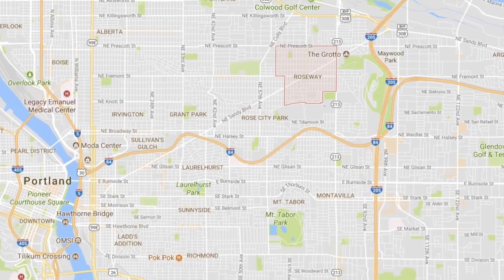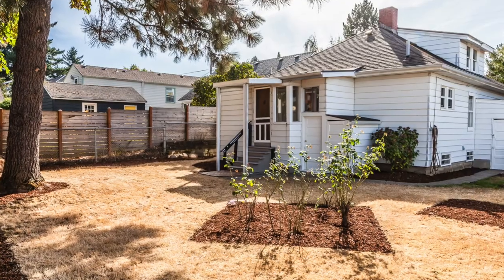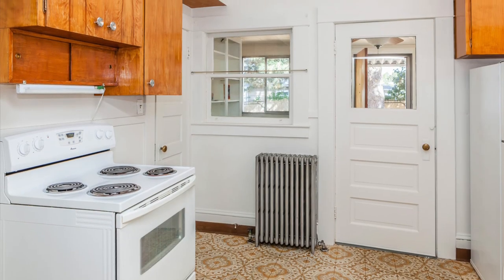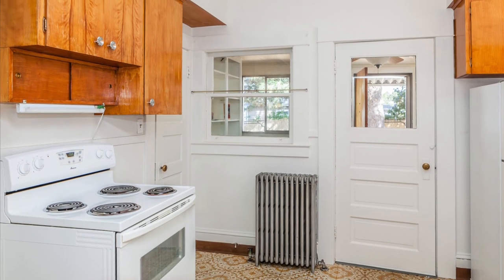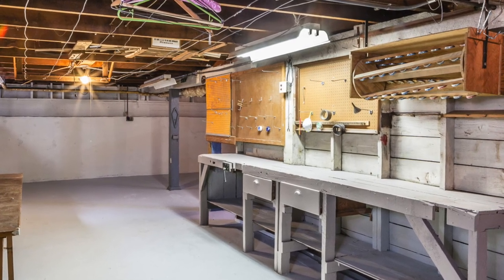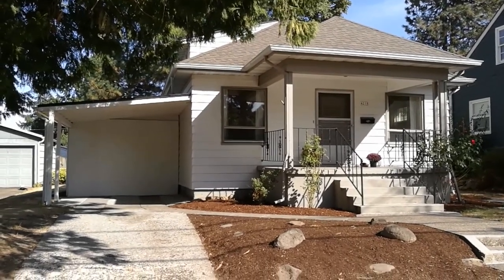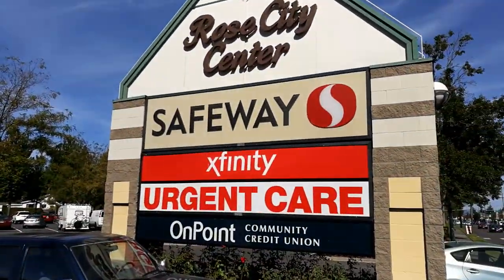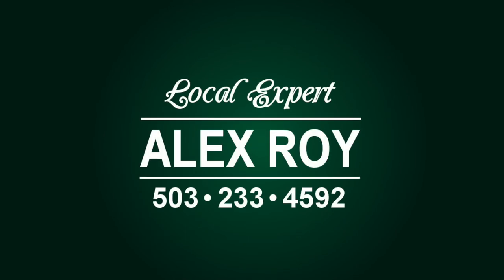Home For Sale - 4218 NE 68th Ave, Portland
Alex Roy, Realtor - John L Scott

MLS# 17533710, Listed 9/21/2017
3 bed / 1 bath / 2057 SQF

Classic bungalow in Roseway with loads of charm. Some original stylish light fixtures, dining room with built-ins, original kitchen cabinets restored to great condition, and wonderfully warm radiant heat throughout. Entire upstairs is the master bedroom with large closet. Bathroom is classic style with clawfoot tub. Large, dry basement with extra shower, utility sink, workbenches and exterior door.  Backyard with tool shed, perfect for gardening and relaxing.

Brand new roof in 2007.  Aluminum siding with felt insulation installed post-1997.  Some new vinyl windows. Possible oak floors under laminate flooring - buyer to do due diligence.

Just one block from beautiful Wellington Park and Scott Elementary.  Only a few more blocks to Safeway and other local services.  Average 20-minute commute to downtown.